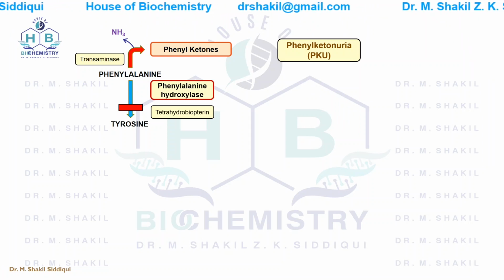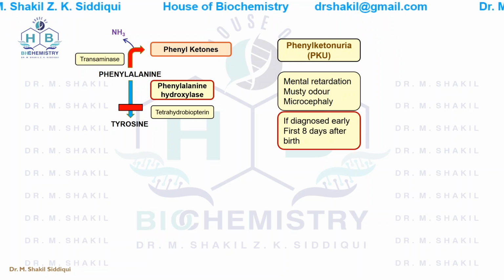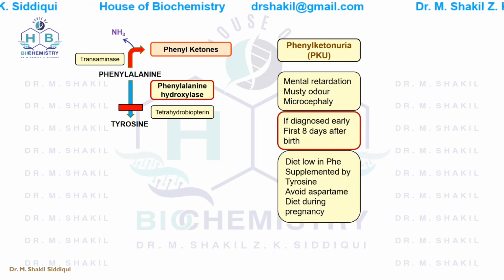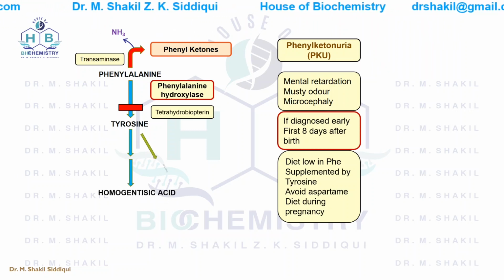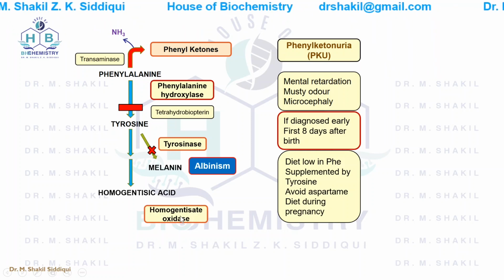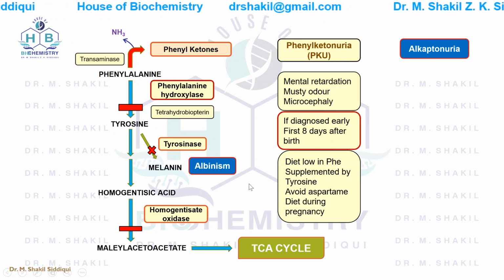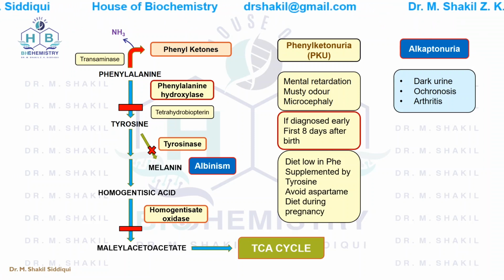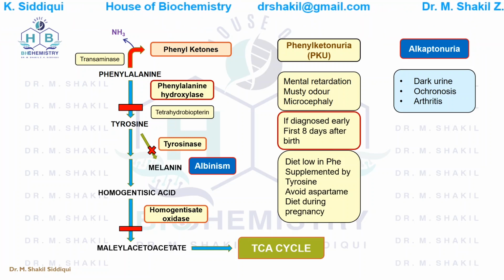214 Disorders associated with Carbon Skeleton metabolism- Phenylketonuria, Albinism, Alkaptonuria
This lecture discusses the 3 important diseases-Phenylketonuria (PKU), Albinism & Alkaptonuria.